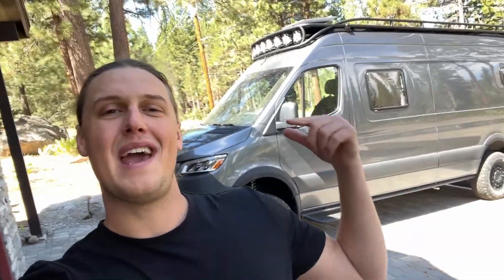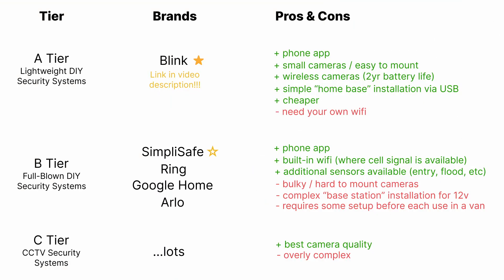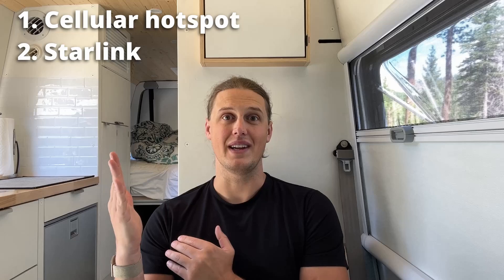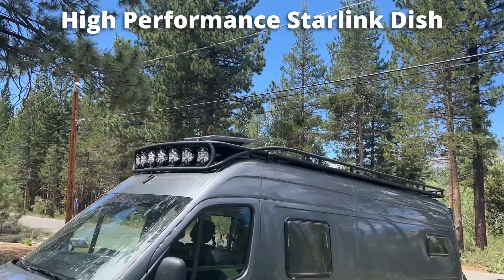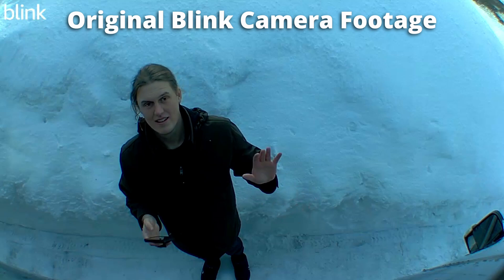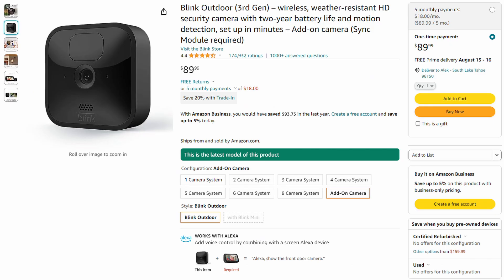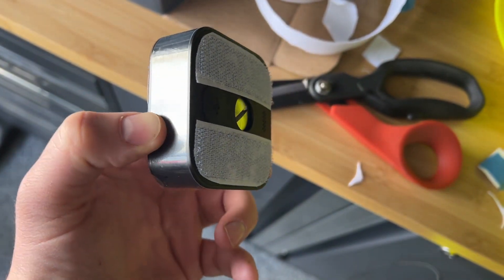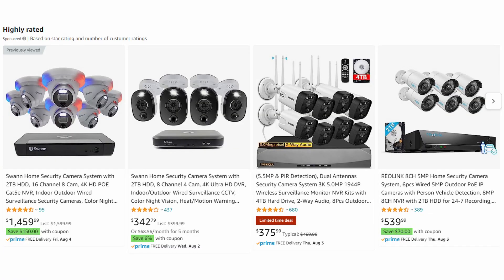6 Month Review - Is Blink The Best Van Security System???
Recommended Product Links:
- Blink camera system (new 4th gen)
- Blink doorbell camera
- Bendable camera mount
- 3M dual lock
- Reusable zip ties
- Rubber (put under zip ties)

Timestamps:
0:00 - 0:55 Intro
0:55 - 2:00 Why I Originally Chose Blink
2:00 - 2:30 The Biggest Problem
2:30 - 3:20 Solution #1 - Starlink
3:20 - 4:30 Solution #2 - Cellular Hotspot
4:30 - 6:15 Quality + Longevity + Learnings
6:15 - 8:00 Ranking Installation Methods
8:00 - 8:55 Do I Still Recommend Them?
8:55 - 9:39 Begging For Internet Attention